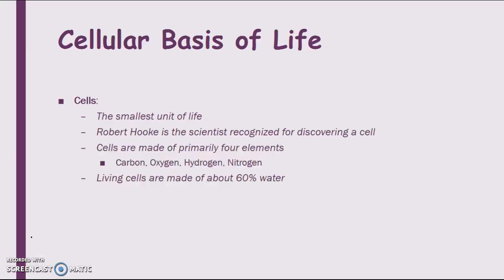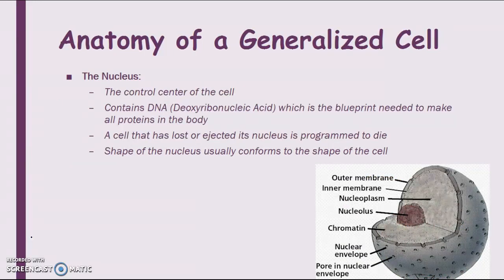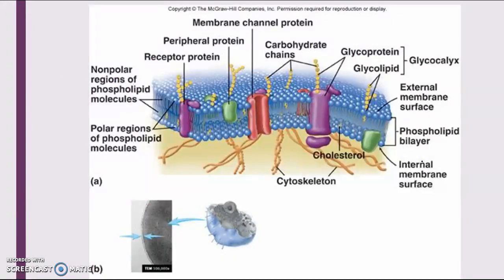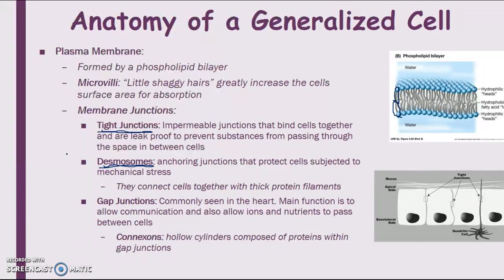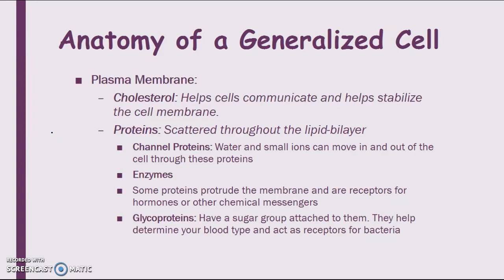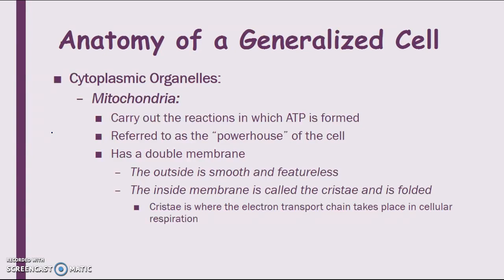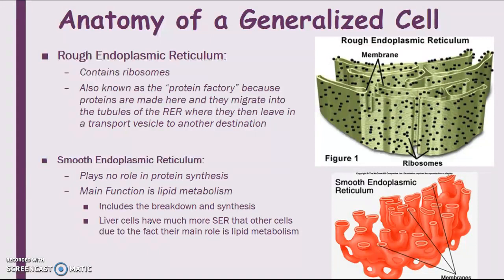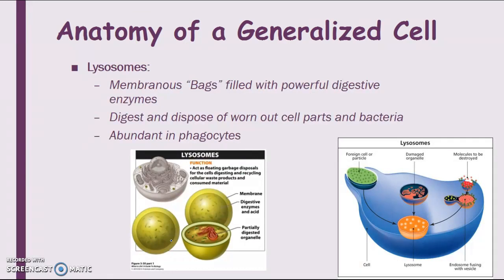Lesson 3: Video 1 Anatomy and Physiology